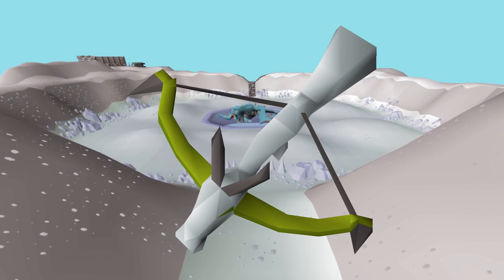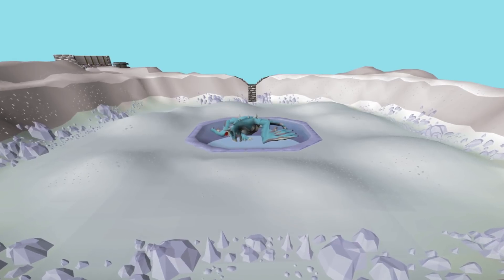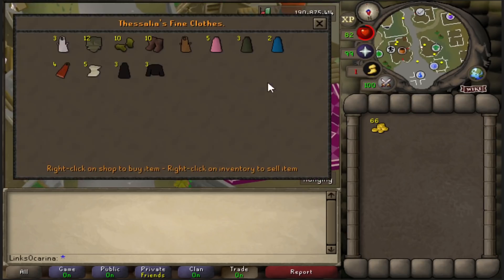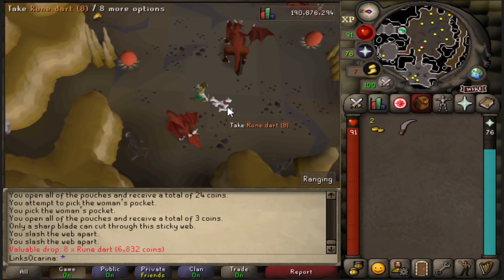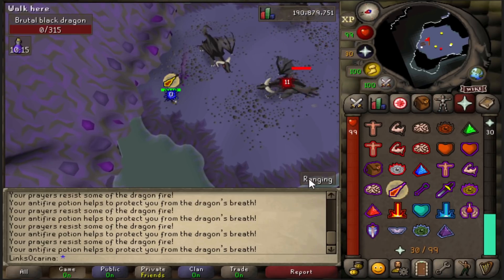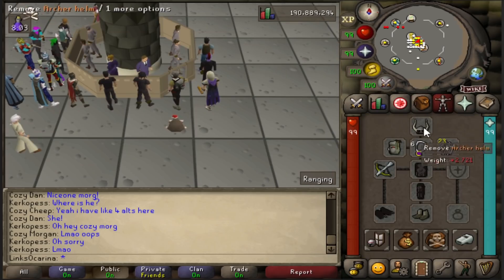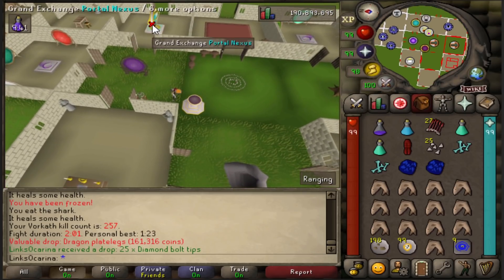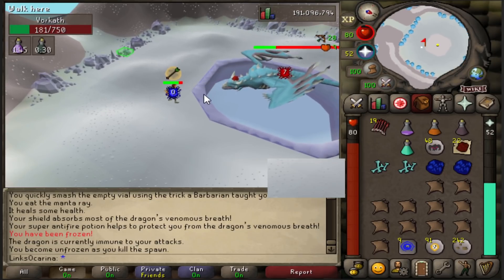I sold everything for a Dragon Hunter Crossbow...and so should you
Install Raid for Free ✅ IOS/ANDROID/PC and get a special starter pack 💥Available only for the next 30 days
I sold everything for a Dragon Hunter Crossbow...and so should you, The DHCB is one of the best weapons in osrs old school runescape to make fast GP and make you millions quick, it's a money making weapon and is great for a from scratch or rebuild!

CC - Linksocarina